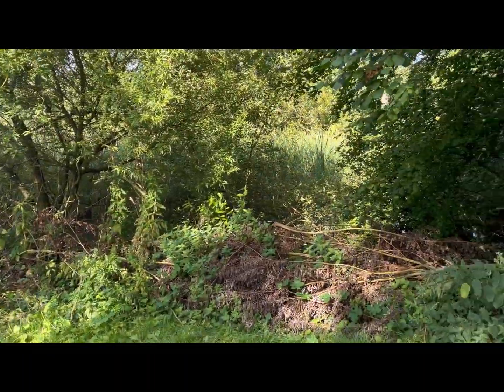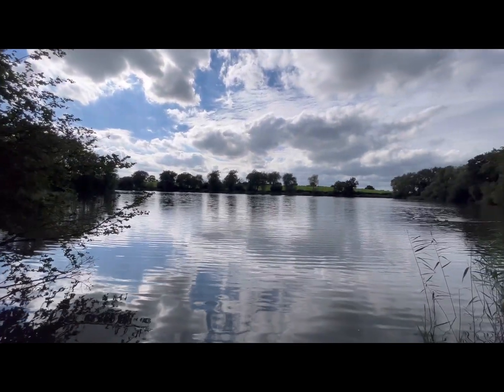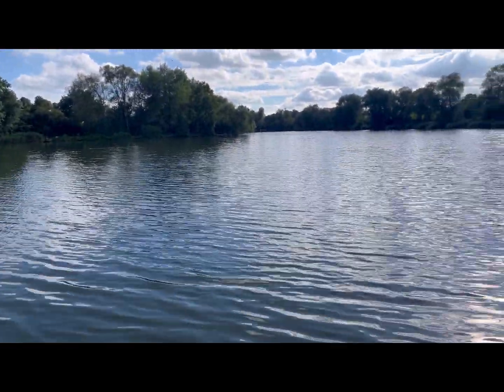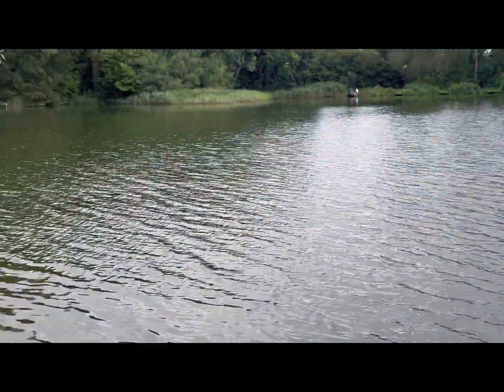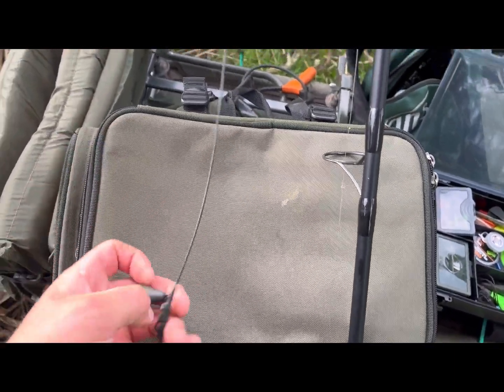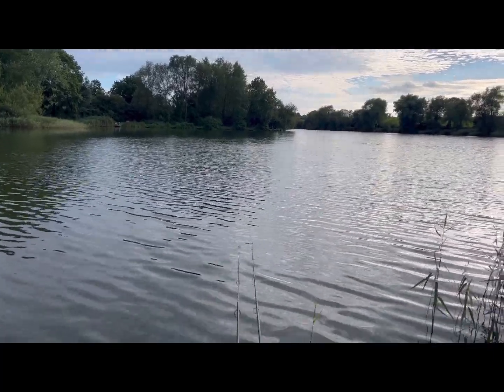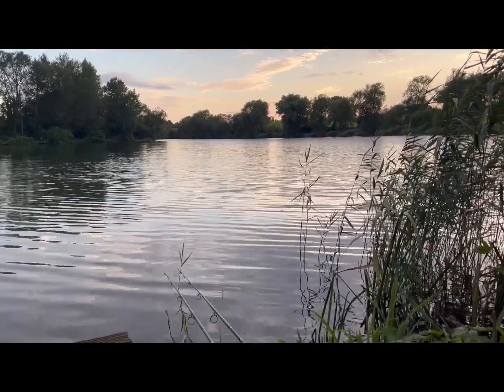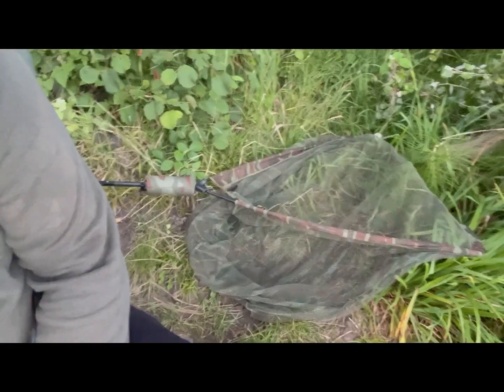An evening at Tockenham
In this vlog you join me at Tockenham after work for a session going into dark, it took me a while to locate the fish but the question is, was it worth spending all that time trying to find them?